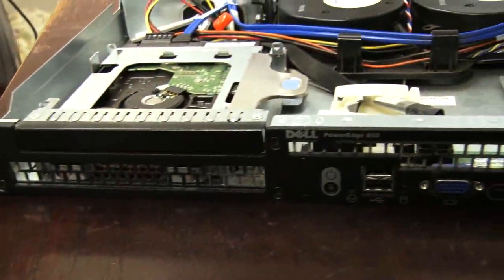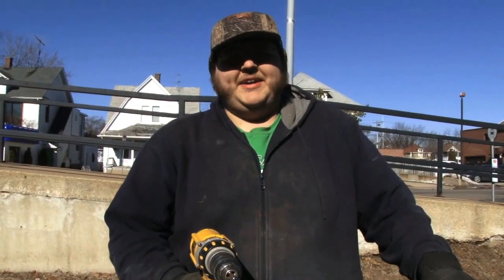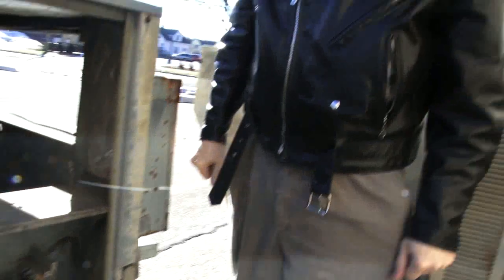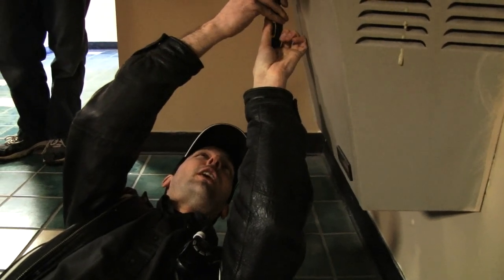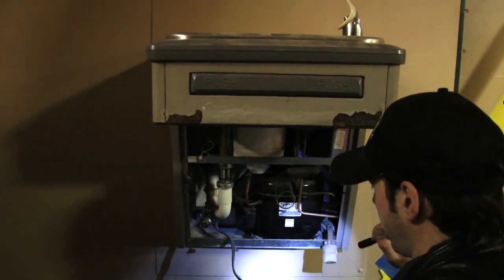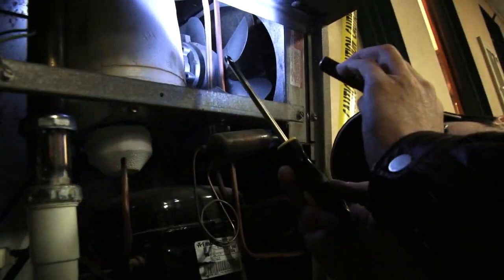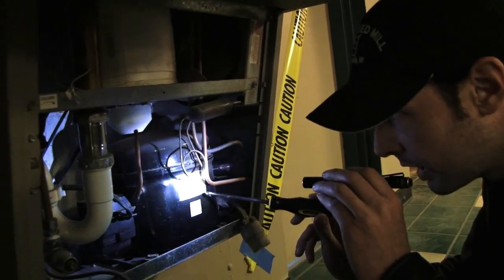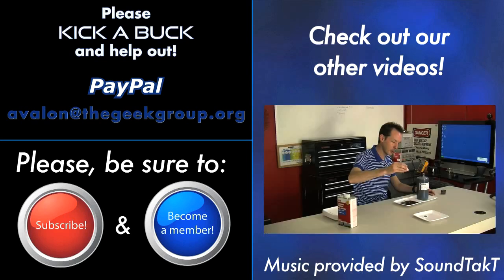Weekend Log #8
The Weekend Log for the weekend of  Feb 19th, in which we get render engines working, heating units torn apart, and mysteries with the drinking fountain!